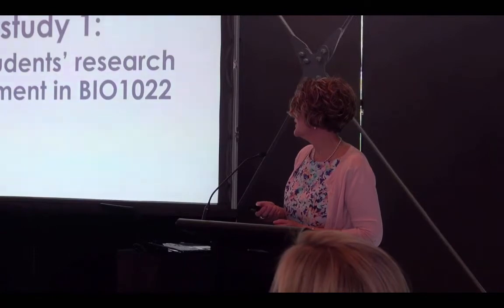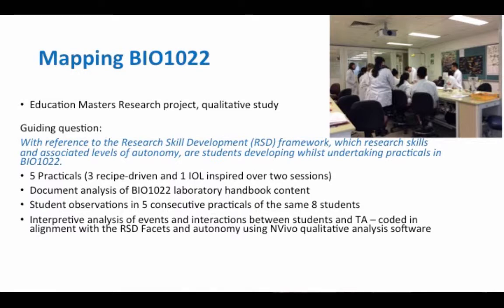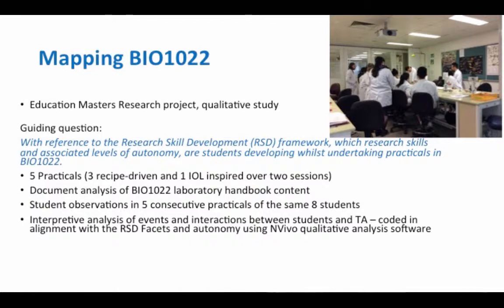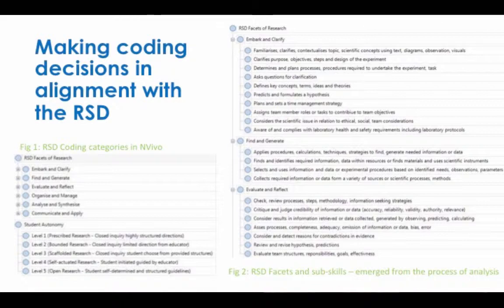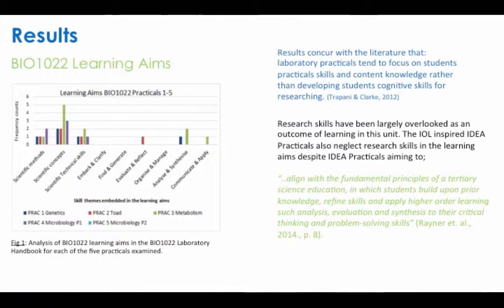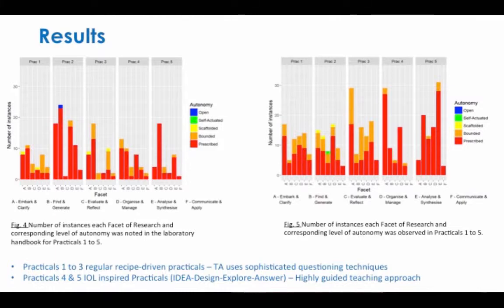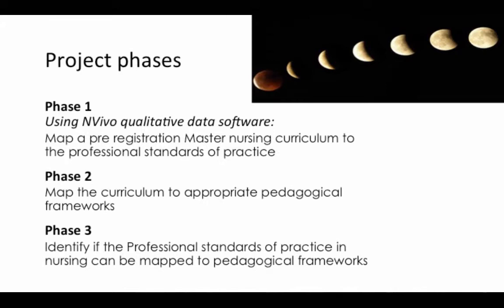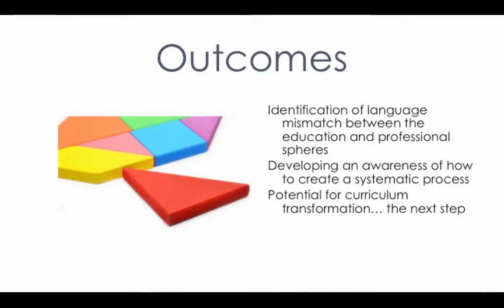I-MELT: Lyn Torres - A Systematic Method for Facilitating Curriculum Renewal and Transformation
I-MELT: Lyn Torres - A Systematic Method for Facilitating Curriculum Renewal and Transformation: Two Case Studies